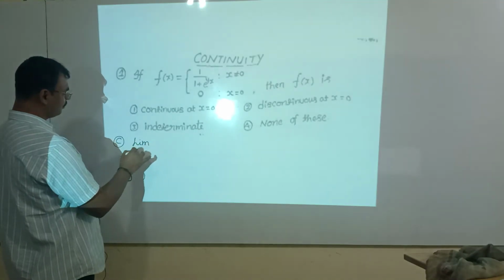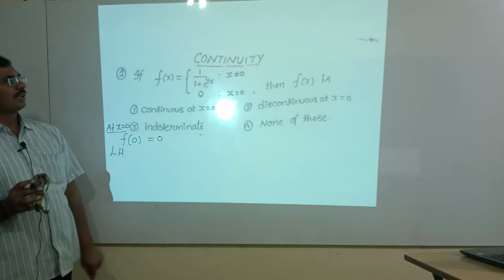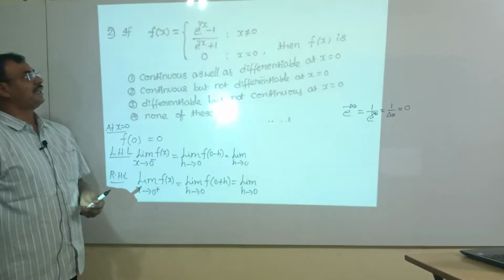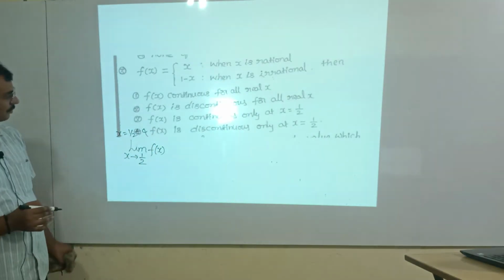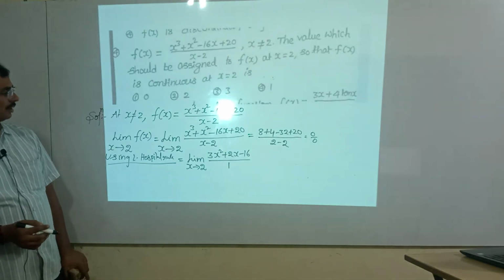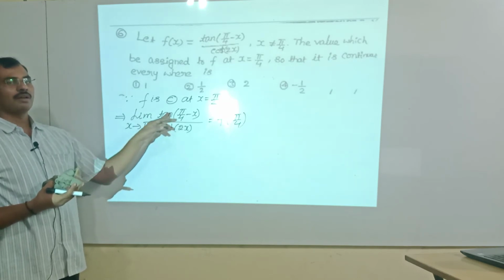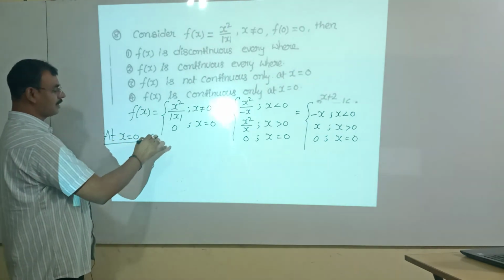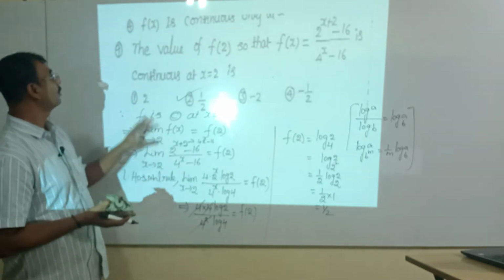PU-II CET/IIT-JEE MATHS : CONTINUITY BY RAMIREDDY SIR DAY-20